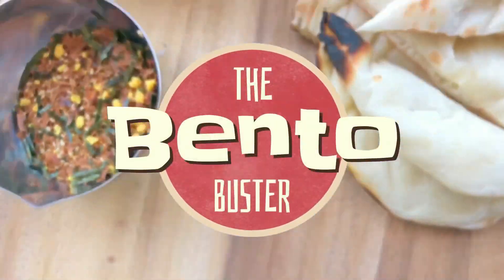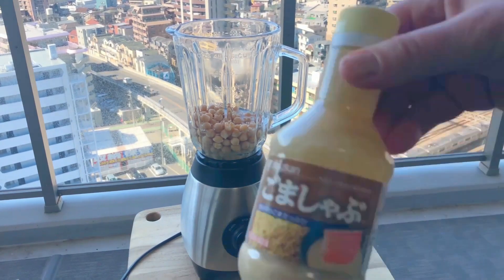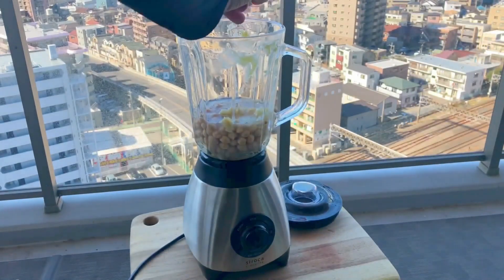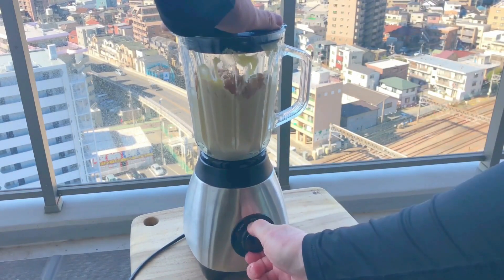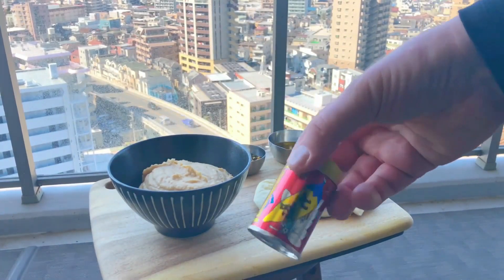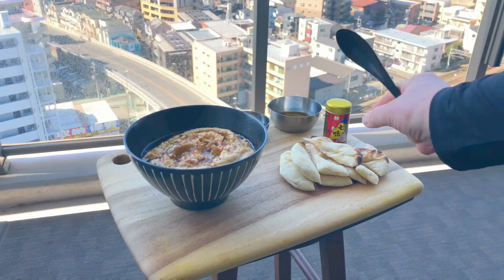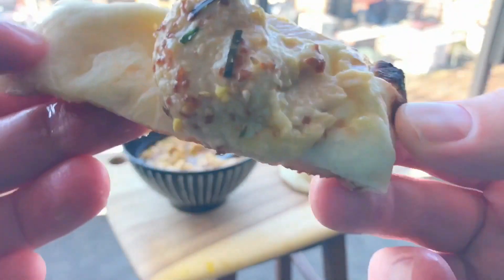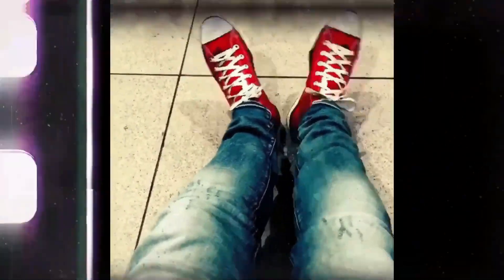Vegan - White Miso and Japanese Citrus Hummus - High Protein - Healthy Option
The Bento Buster makes vegan White Miso and Japanese Citrus Hummus, it’s healthy with high protein. This hummus is packed with umami flavor using a heap of Japanese ingredients. This Japanese inspired hummus is silky smooth, creamy, light, fluffy and refreshing. The Amazon links for  ingredients & equipment are below:

Ingredients:
120 ml water
400g canned chickpeas
40g white miso
60g goma shabu shabu sauce (sesame sauce)
2 tsp (2 cloves) garlic peeled, slightly crushed
2 tbsp sudachi Juice (sub with yuzu, lemon, lime juice etc)
¼ tsp furikake (your favorite flavor)
two cracks of black pepper season to taste
¼ tsp shichimi togarashi chili flakes (optional)

Instructions:
Place all the ingredients in a food processor and blend until smooth. I find it best to add the chickpeas in batches. This will ensure a smooth and fluffy hummus. Blend for 4 - 5 minutes.
Notes
Adjust amounts to suit your taste.
Don’t add salt to the hummus as the white miso adds its own salty flavor.
White miso is perfect for this dish as its light in flavor, sweet and slightly salty. Darker miso is too salty and earthy, so I recommend you use white miso.
Sudachi is a Japanese citrus, it’s a cousin of Yuzu. It is has a sour orange like taste that is like grapefruit and yuzu. Substitute with lemon, yuzu juice etc. Adding lemon zest etc will take it to the next level.

If you want to go vegetarian just choose a furikake with out fish etc in it.

Miso Paste White (Shiro) Miso Soybean Paste, 2.2 lb, non-GMO, No MSG, Vegan - by Miso Boom

Goya Chick Peas 15.5 Oz | Garbanzos 439g (PACK OF 04)

Mizkan Goma Shabu Sesame Sauce, 8.4 Ounce

100% Pure Japanese Sudachi Juice, 5 floz - No additives, colorings, or preservatives

Organic Yuzu Juice first press 100% - 3.52 Oz MADE IN JAPAN

Nori Fume Furikake Rice Seasoning - 1.7 oz (1.7 oz)

Rice Seasoning Furikake 8 Variety Furikake Set

Yawataya Isogoro Shichimi Togarashi, 14g

Stonefire Mini Naan (Origional) Fresh Authentic Flatbreads, (3 Pack) 12 Mini Flatbreads Total

Original Tandoori Naan, Original (6 pack)

Blender:
siroka Mill with Mixer Silver siroca crossline SJM – 115

Catch the Bento Buster on Instagram: the_bento_buster